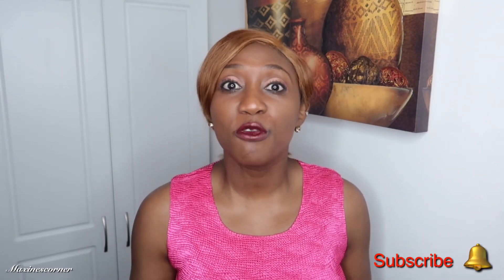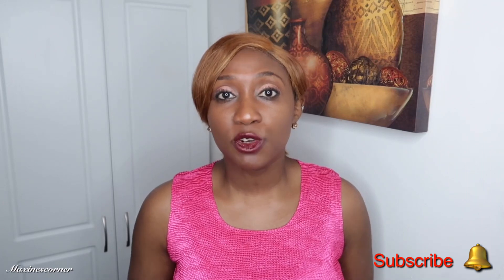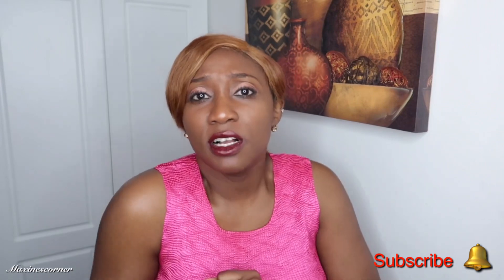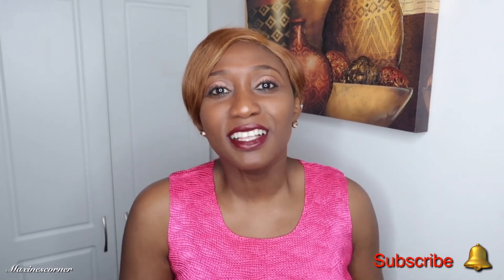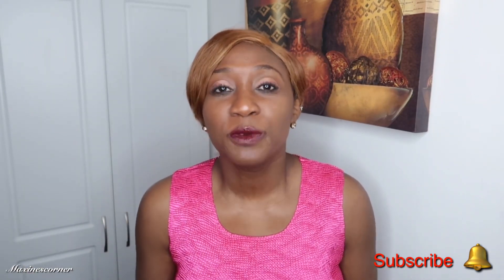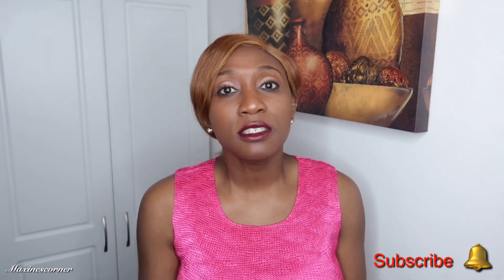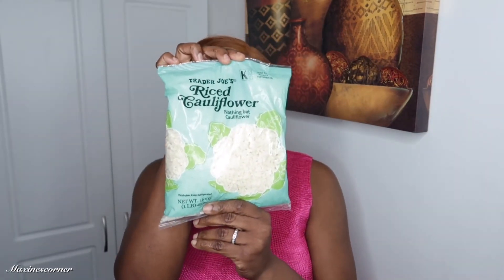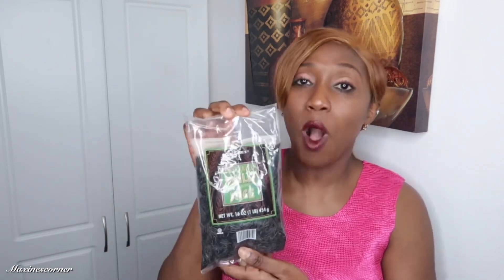Healthy Vegan Trader Joe’s Grocery Haul 2019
Hello my healthy people, in today’s video I did a healthy vegan Trader Joe’s Grocery Haul. Perfect 2019 healthy grocery haul. This is a vegan grocery haul. This grocery Haul is perfect for beginners as well. Hello my healthy people, in today’s video I will show you how to make granola bar recipe.

🔷🔷🔷Watch some of our other videos for more healthy recipes.

More Healthy Tips get connected